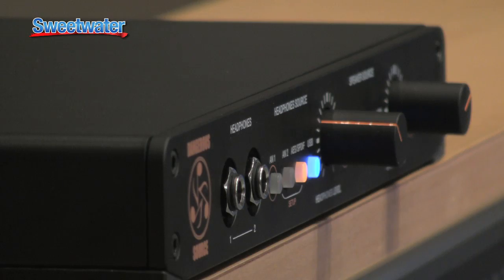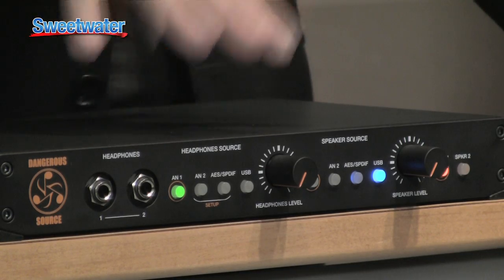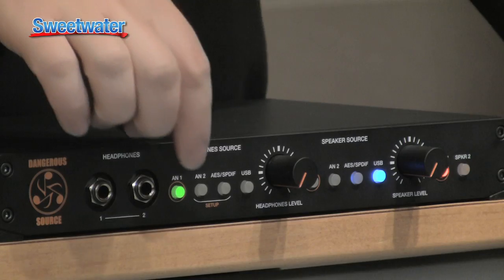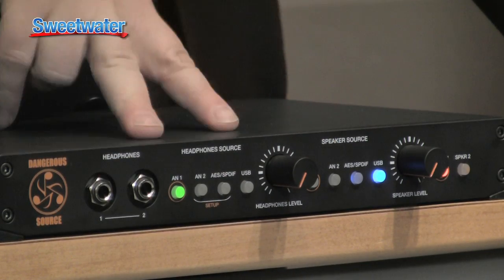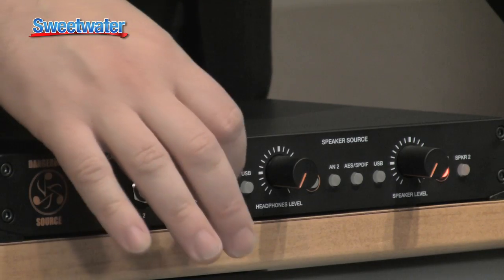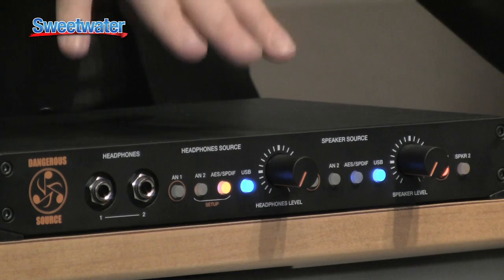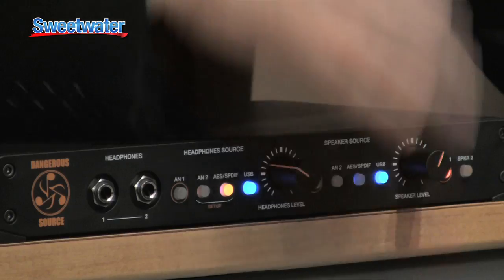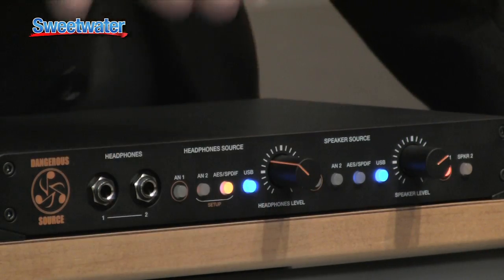Dangerous Music Source Monitoring System Overview - Sweetwater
Fab Dupont from pureMix.net presents the Dangerous Music Source, a pro-quality portable monitoring system. It's a high-fidelity solution for pristine, accurate monitoring in any environment from any source. Enjoy the overview, then learn all about the Dangerous Music Source right